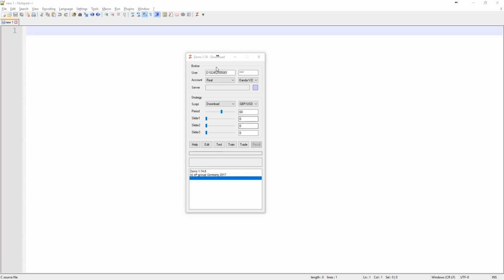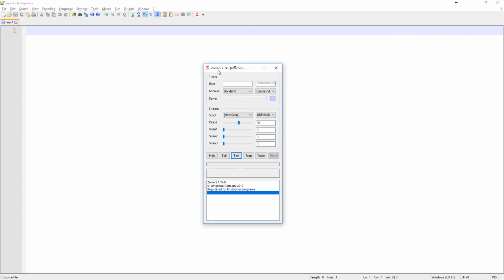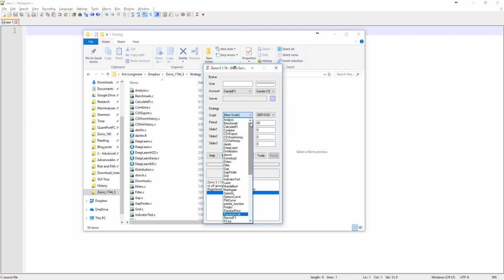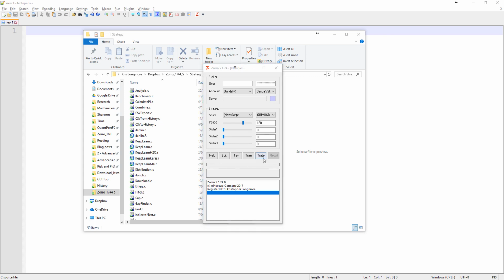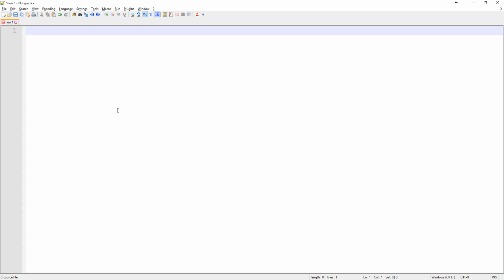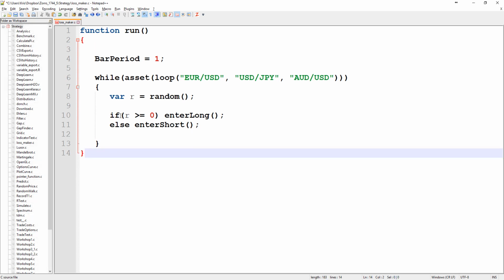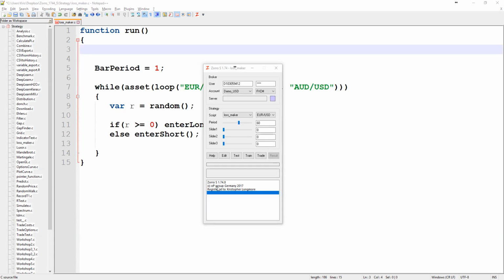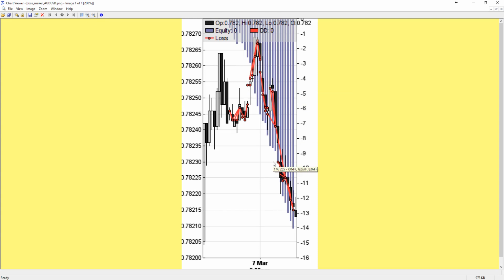Zorro Beginner Series: A Tour of the Zorro Interface PLUS Live Trading with Zorro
Zorro is the ultimate productivity hack for independent traders, but having a deep understanding of how the software works will make your journey to mastery that much more efficient.

In this video, you'll learn how to interact with Zorro via the user interface and see how the interface relates to the installation directory you toured in the last video. We'll also code a really simple trading strategy and connect it to an Oanda demo environment and watch Zorro trade for us.

Finally, stick around to the end of the video to download a cheat-sheet for the Zorro interface!

Robot Wealth offers quantitative trading courses, where you will build and trade systematic trading strategies from scratch — down to each analysis, decision and line of code. We have a wealth of information through our blogs, Bootcamps, and Robot Wealth Pro membership.